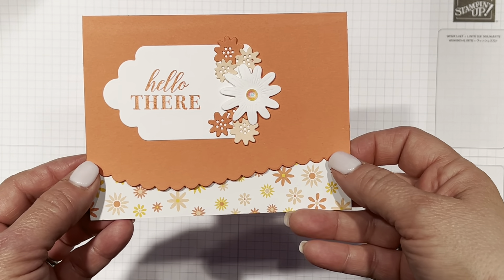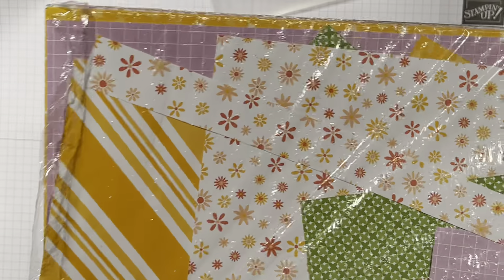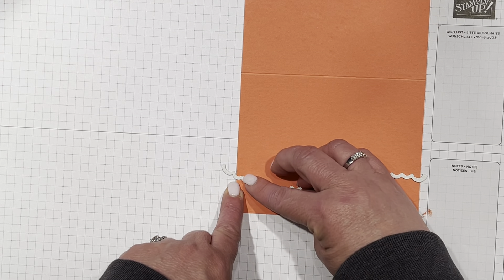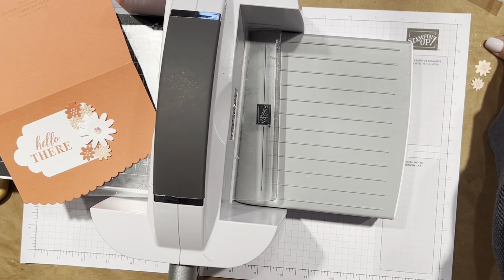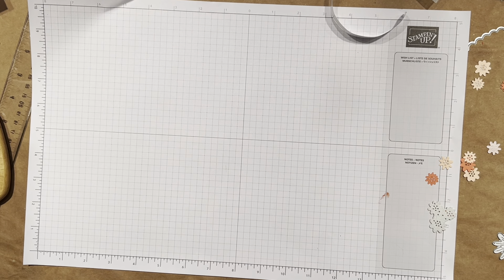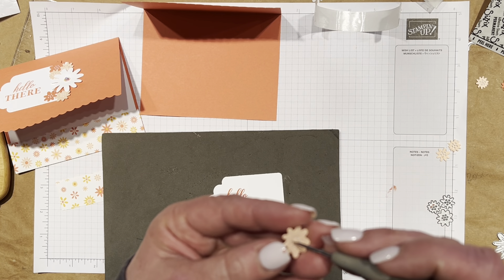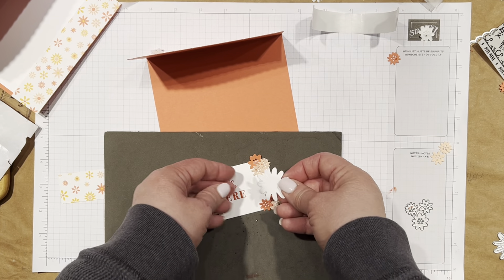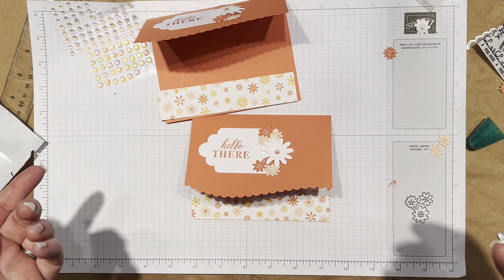Throwback Thursday - Around the bend with great craft hacks!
Welcome back!  I hope you are enjoying our Throwback Thursday series - where my buddy, Robbie and I are showing you how to combine older, retired items with current items.  You have some stuff - you need to use it!  If you really would like to make this particular card, I will have 5 kits available - each kit is all of the materials to make 2 full cards, each kit is only $5 (and that INCLUDES shipping!).  The retired item that I used here is the designer series paper, and I will list an alternative paper that would currently be available below.  If you would like a pack of this retired paper, and I only have a few, they are 24 6"x6" double sided sheets, and they are $10 (plus shipping) per pack.  Be sure you swing over to @robbierubala to see what she has made for you!
Here is what I used: (and at the bottom of  that list are substitute papers - that Delicate Desert paper is great!!)
Supplies
• Subtles 6" X 6" (15.2 X 15.2 Cm) Designer Series Paper [159255] $12.00
• Fancy Flora 6" X 6" (15.2 X 15.2 Cm) Designer Series Paper [160413] $12.00
• Regency Park 6" X 6" (15.2 X 15.2 Cm) Designer Series Paper [160559] $12.00
• Delicate Desert 12" X 12" (30.5 X 30.5 Cm) Designer Series Paper [160521] $12.00